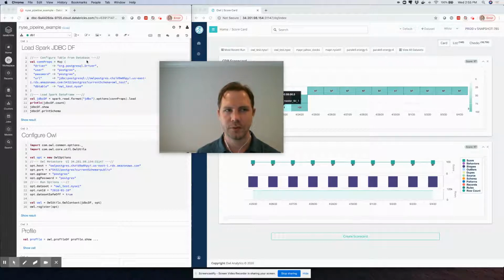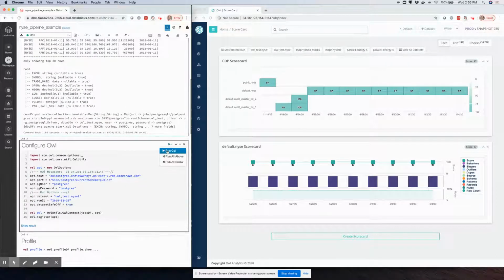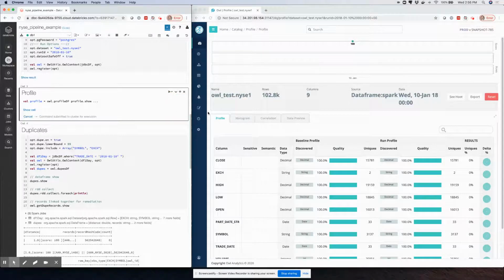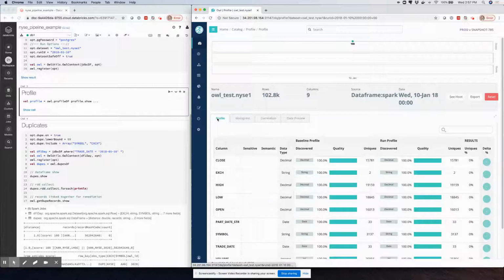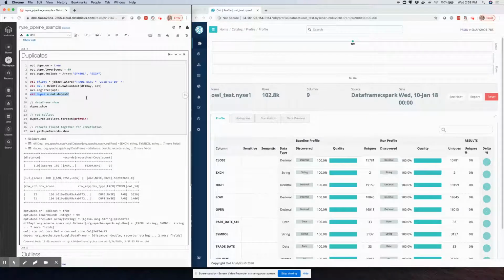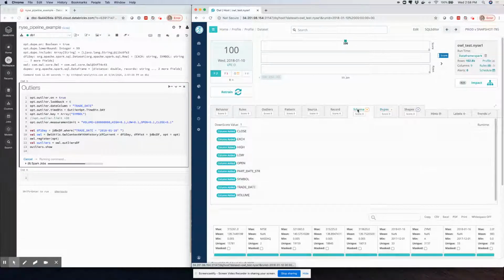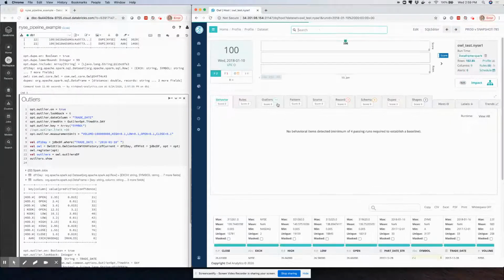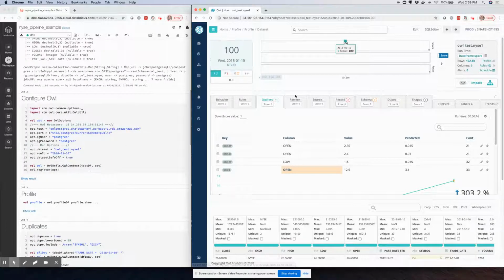OwlDQ & Databricks Notebook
Build a data pipeline with DQ insights and a user feedback loop.